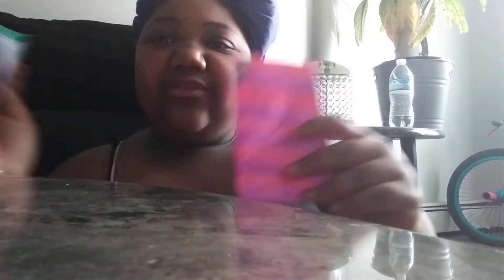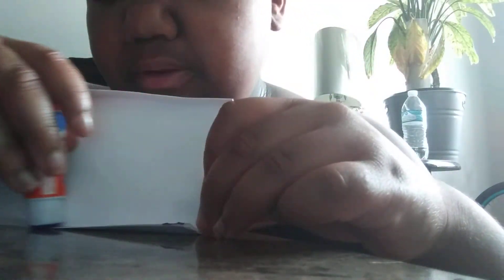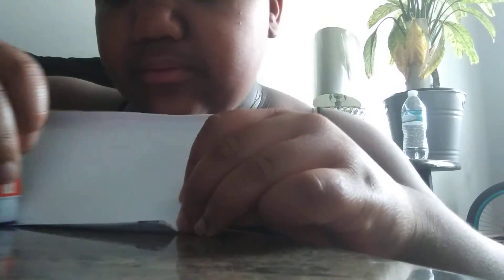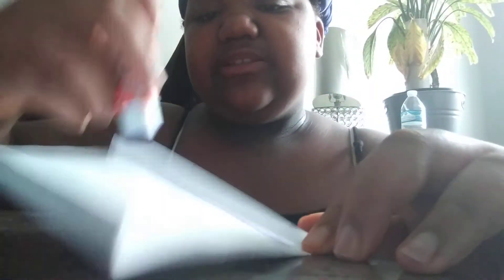Part one of how to make a paper iphone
Part two is coming soon so stay tone